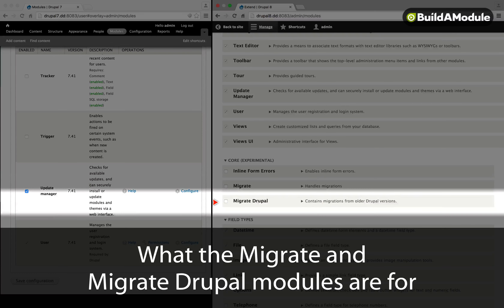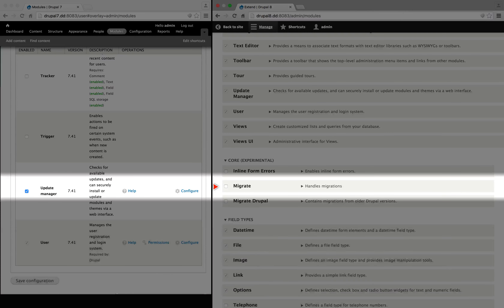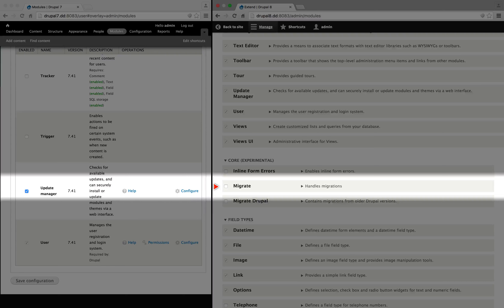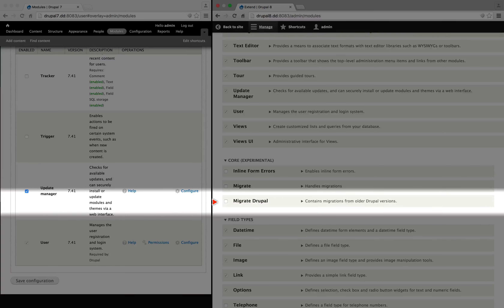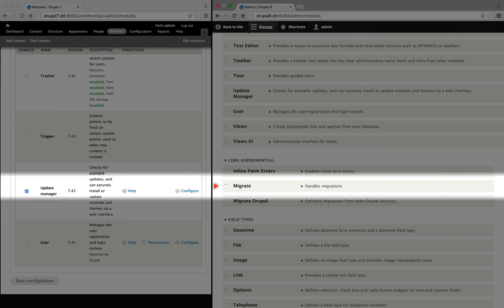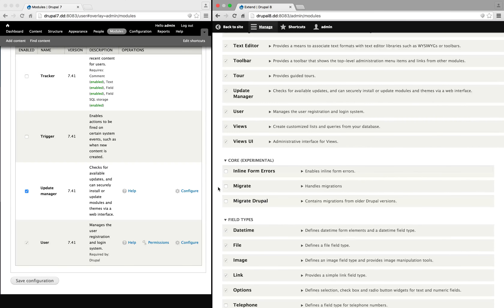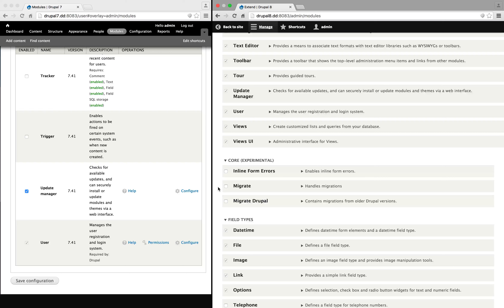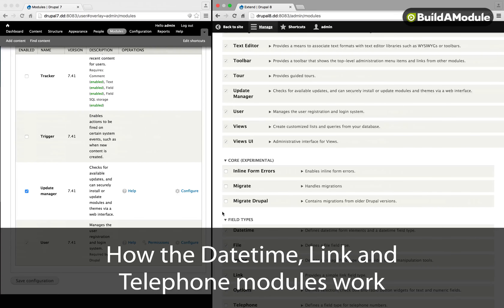72. What the Migrate and Migrate Drupal modules are for